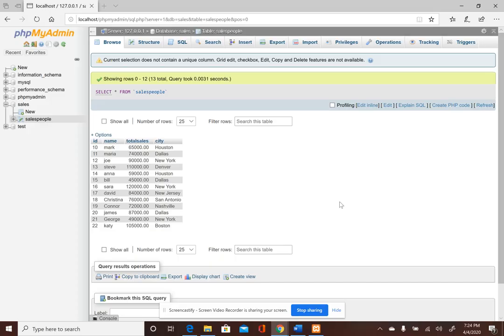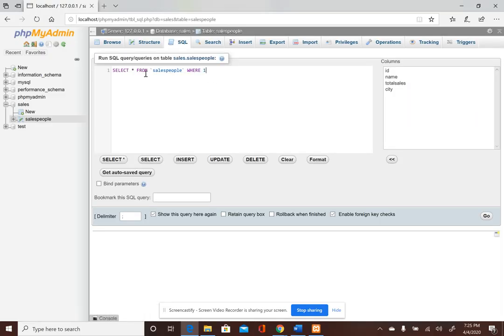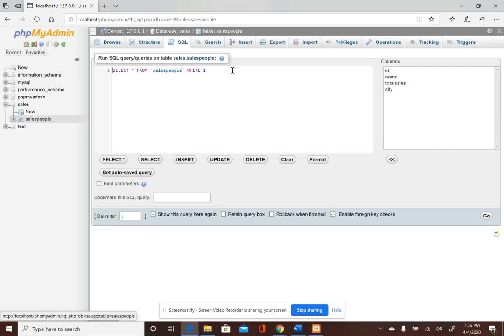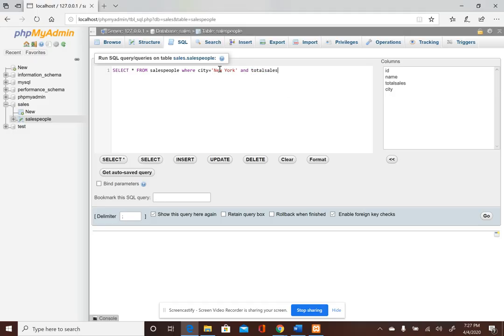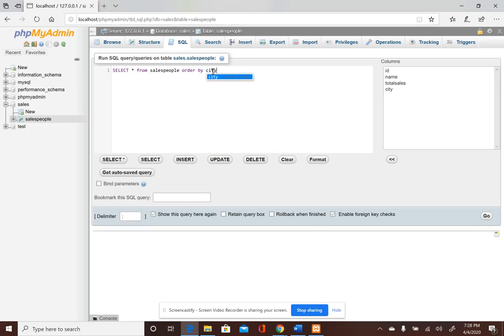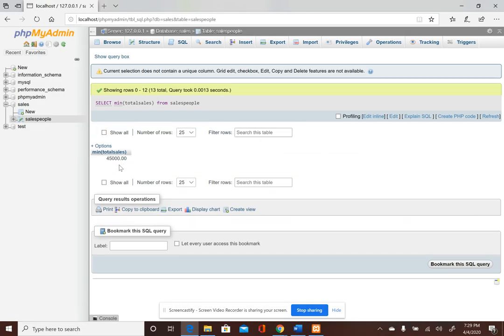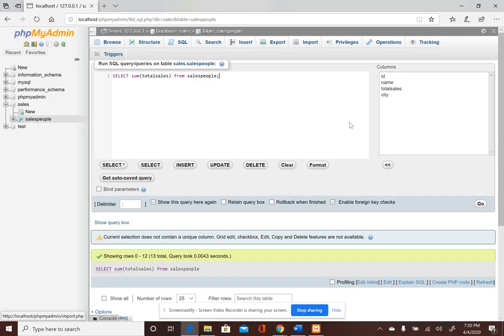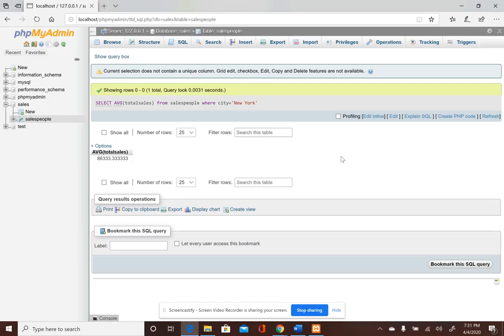Basics of SQL part4